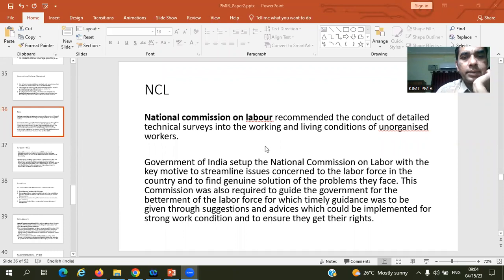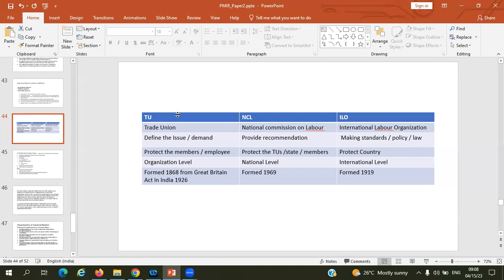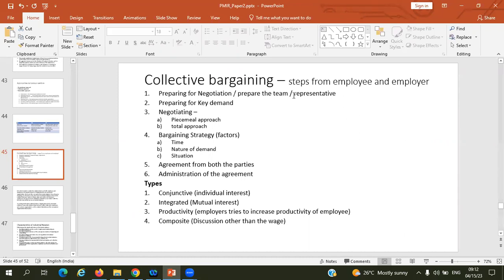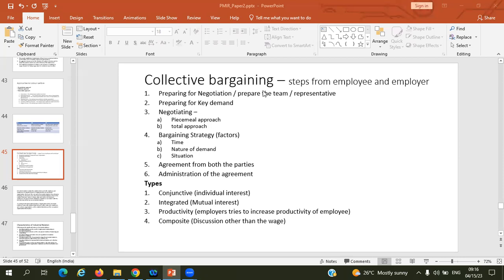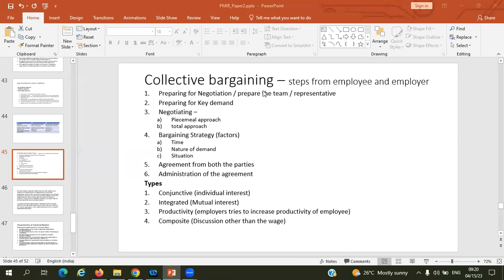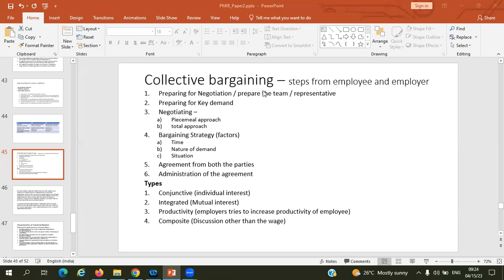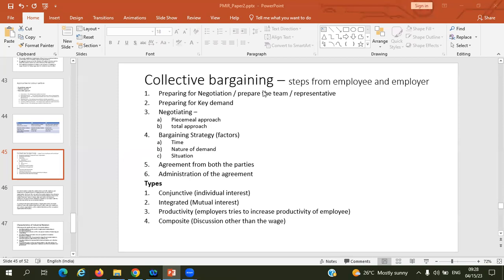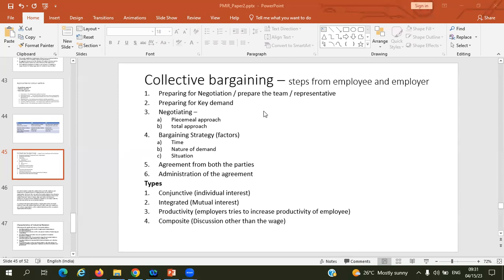PMIR_Industrial Relations_Class 12_Part 1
Classroom Deliberation on Industrial Relations - Collective Bargaining